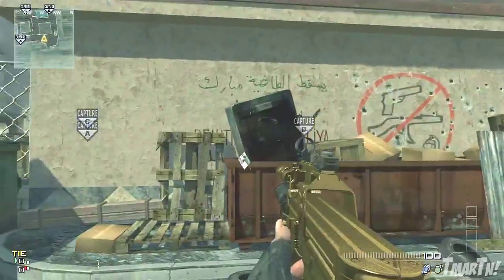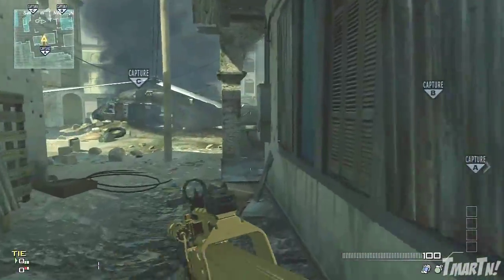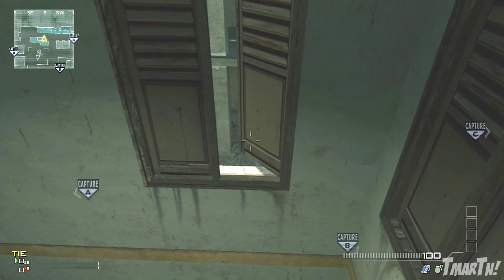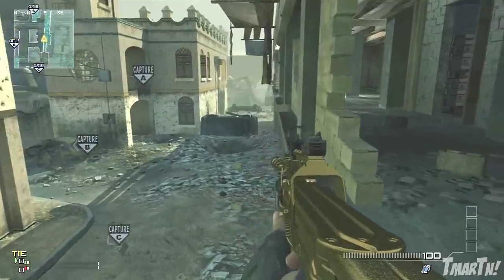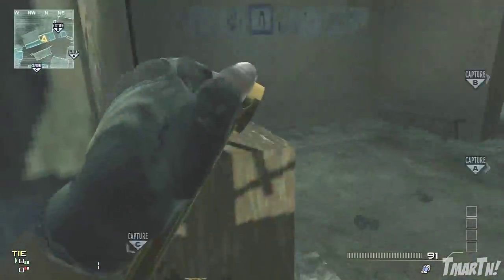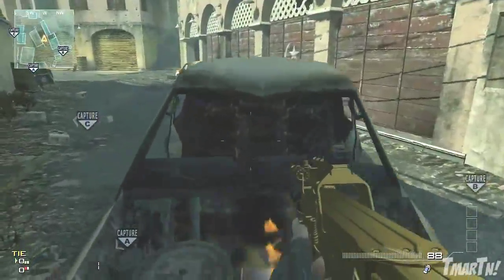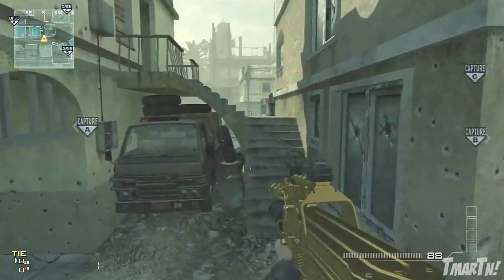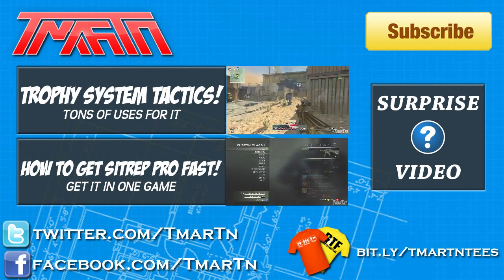MW3 Jumps and Spots - Bakaara (Modern Warfare 3)